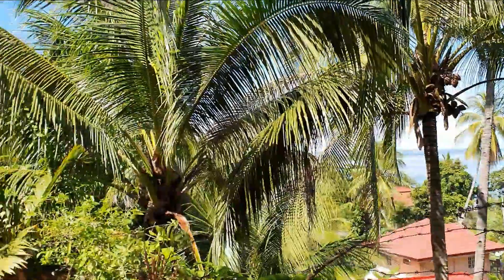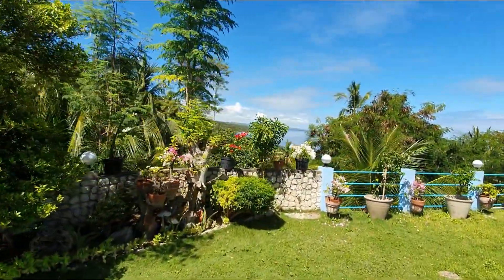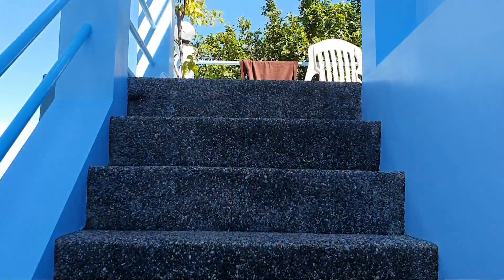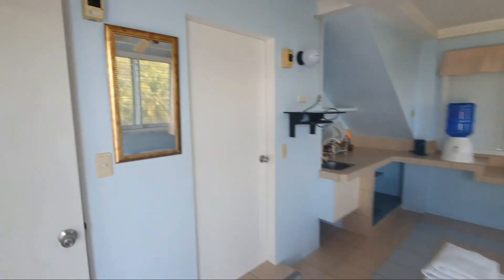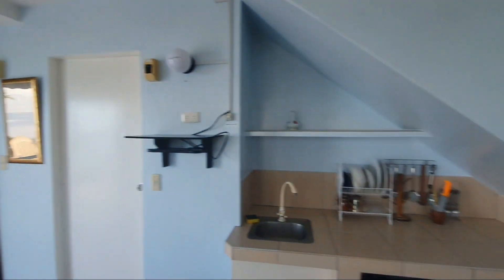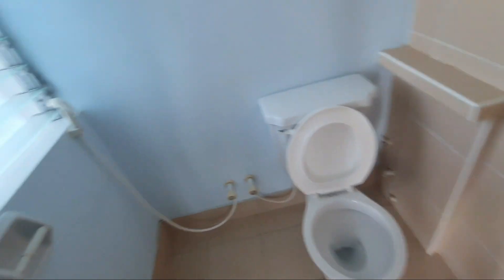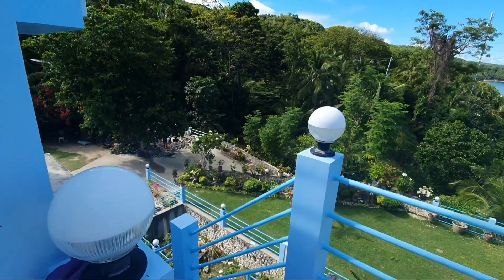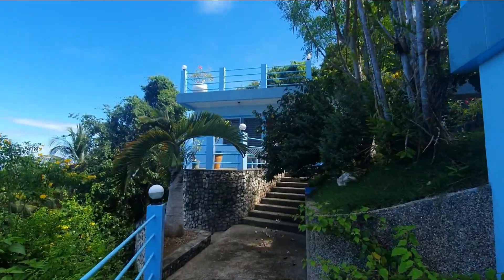High Steps Pension, in the north of Cebu Island nearby Catmon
Beautiful Place to stay in Cebu Island, the High Steps Pension, 6 km away from the nice town Catmon.